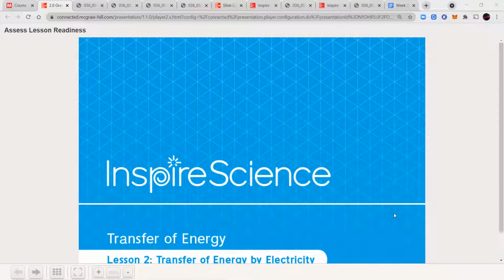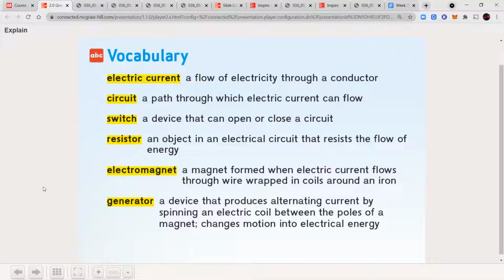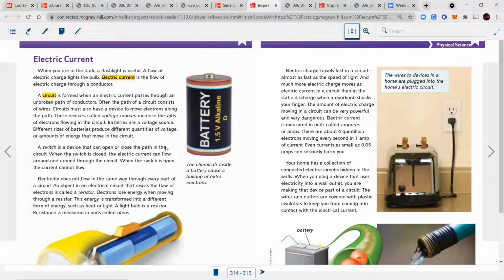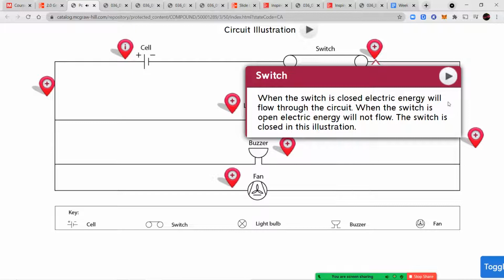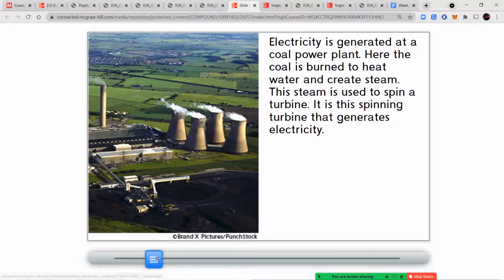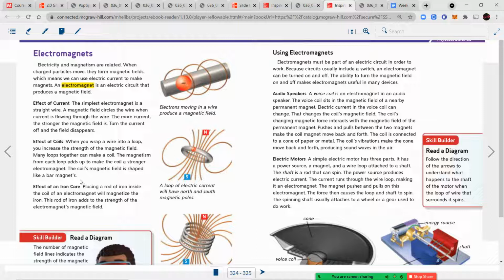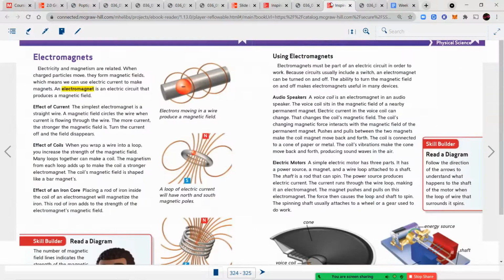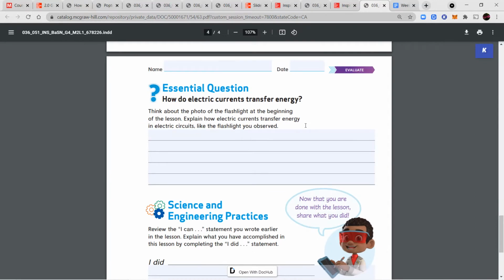4th Science 2.2